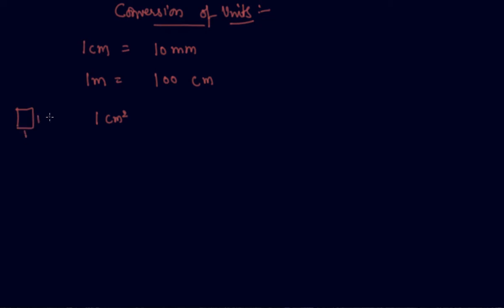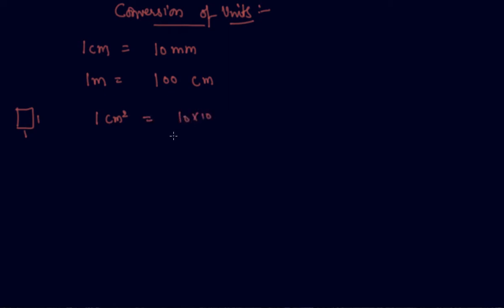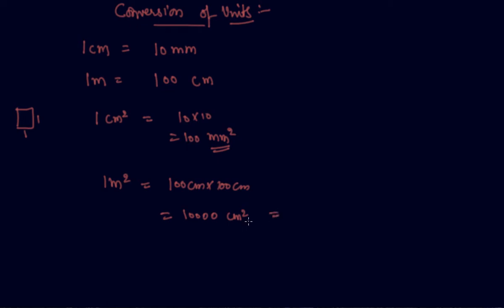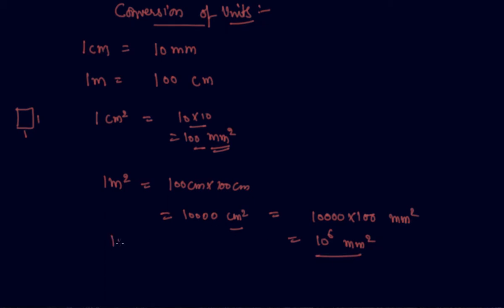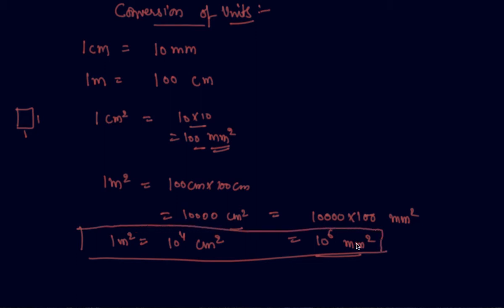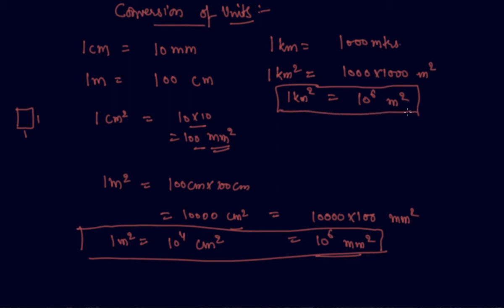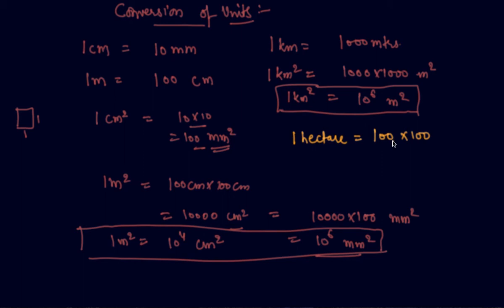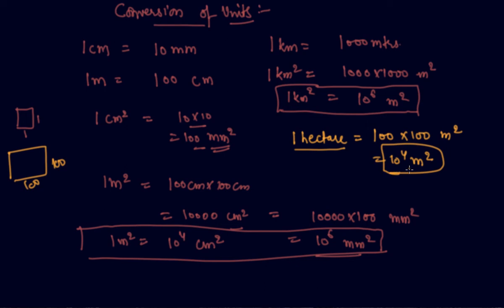Conversion of Units | Class 7 Mathematics Perimeter and Area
Conversion of Units | Class 7 Mathematics Perimeter and Area by Sumit Mehta